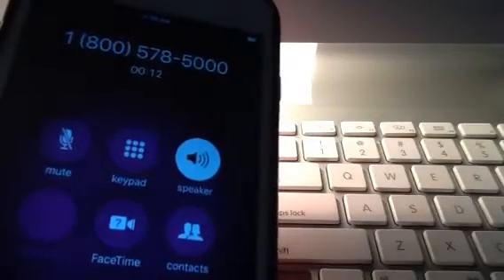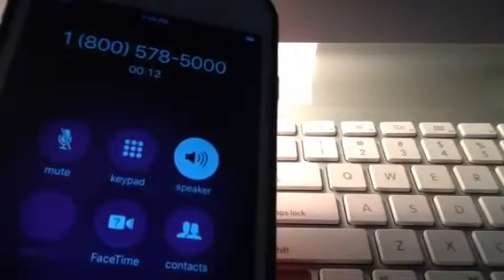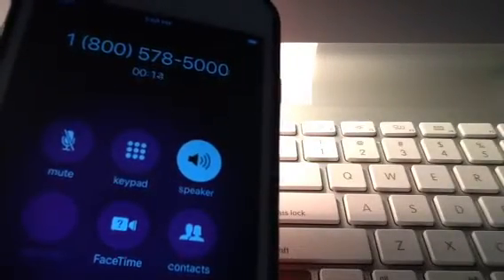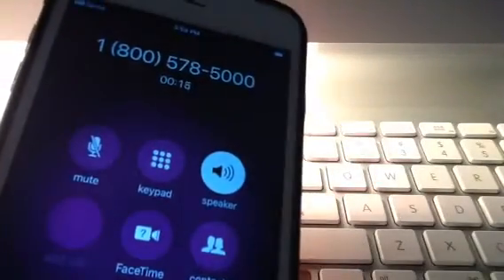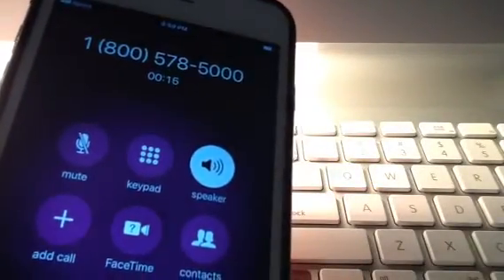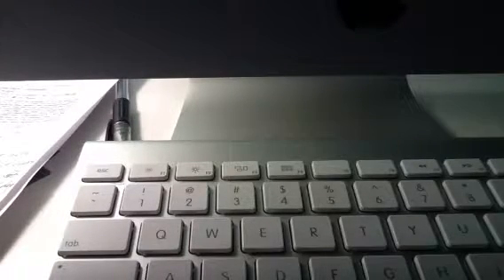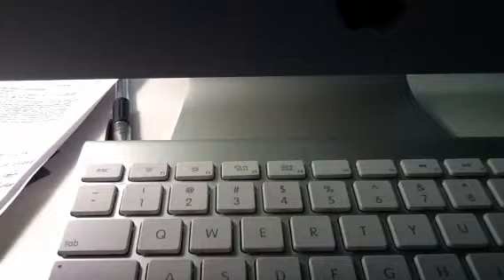BMW auto payment cancelled phone record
Beth Neary from lease end department from BMW financial services  confirmed with extension number: 6202. Called made at 3:58 pm on 03/01/2018 at: 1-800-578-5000.